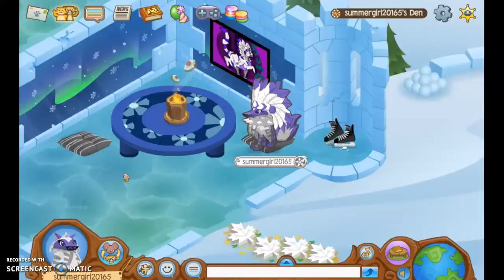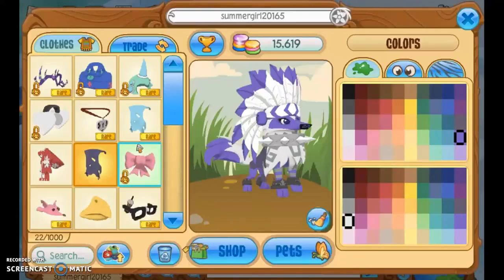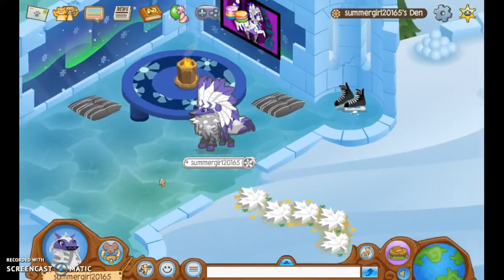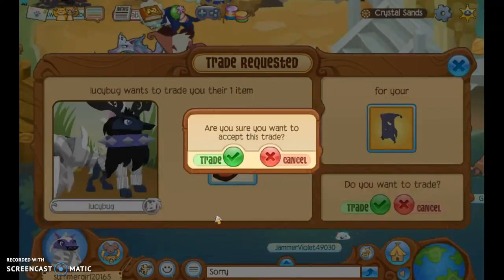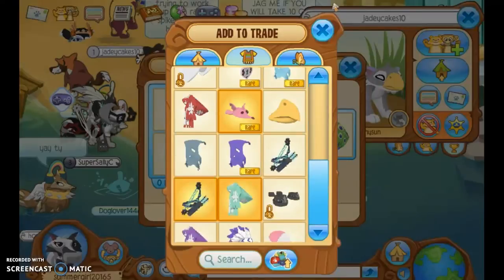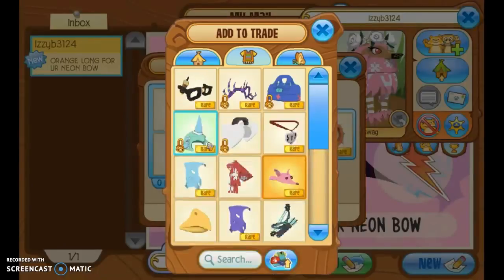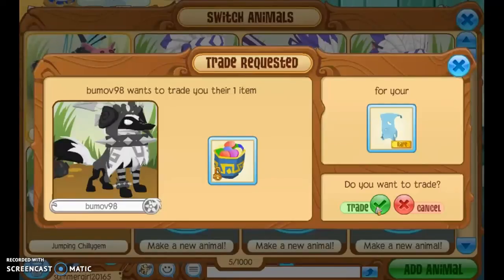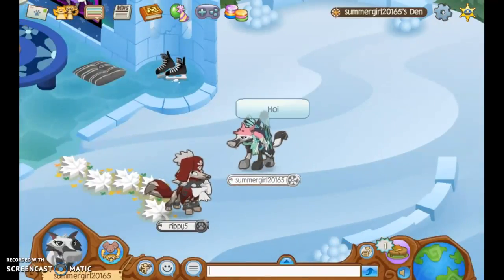HOW TO GET RARE STEP 1!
So this is step 1 on how to get rare. I am gonna be doing another part :D